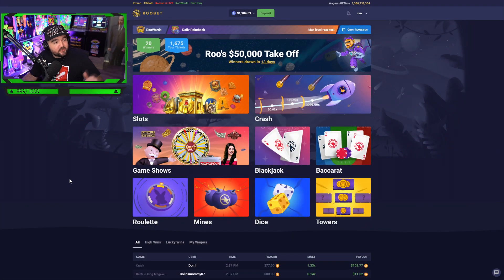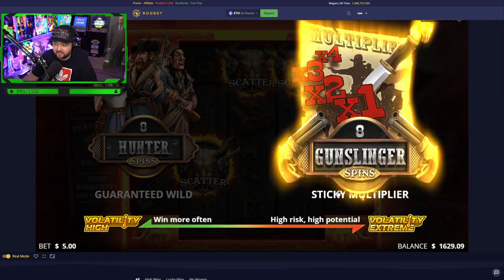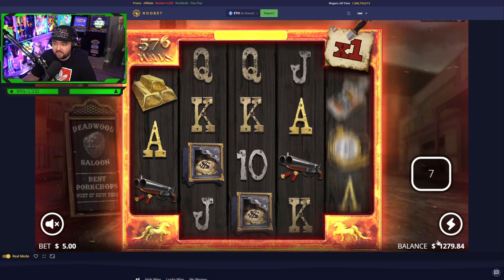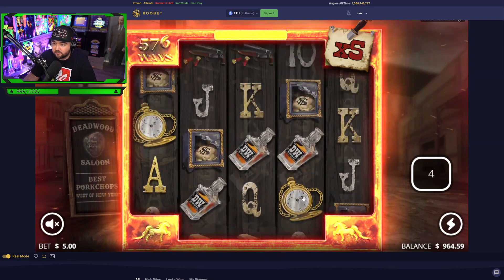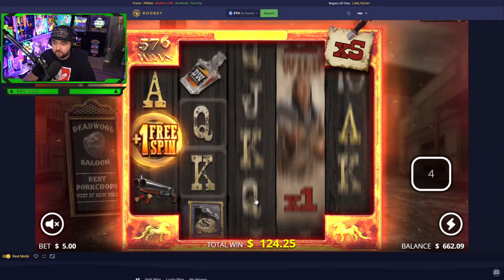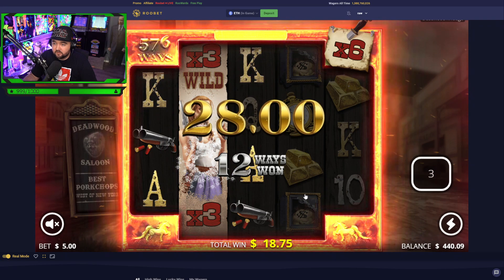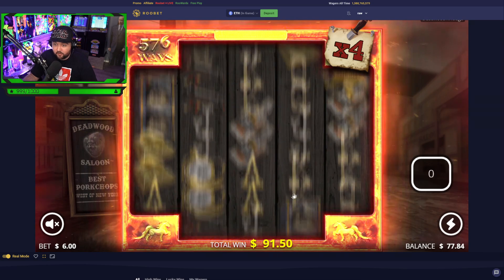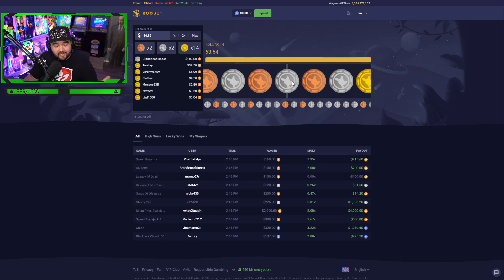BUYING DEADWOOD BONUS UNTIL WE GET A SUPER BONUS PT. 3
This content is for mature audience only. Do not gamble unless you are 18 years old or older. Please play responsibly.

My Rig=
32 GB RAM
ASUS ROG PG258Q 1920x1080 240hz
ASUS ROG PG248Q 1920x1080 180hz
AOC 1920x1080 144hz